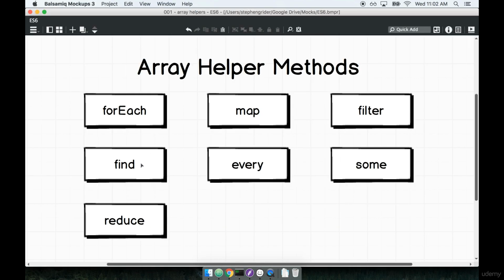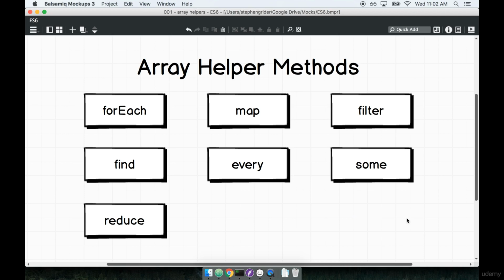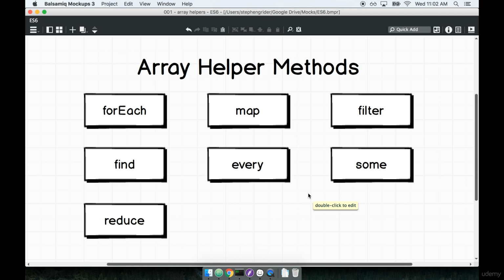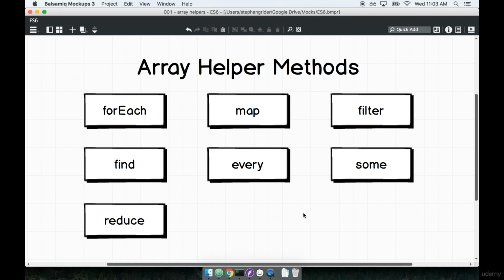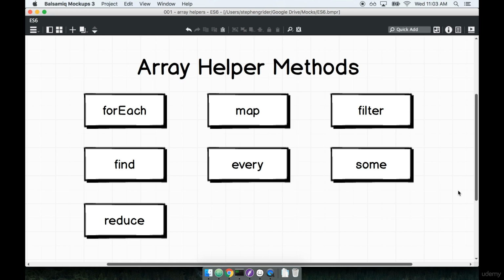003 Array Helper Methods in Javascript The Easiest Way to Write Better Code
ForEach
Map
Find
Every
sames
reduce